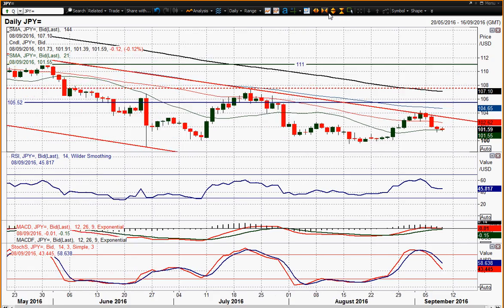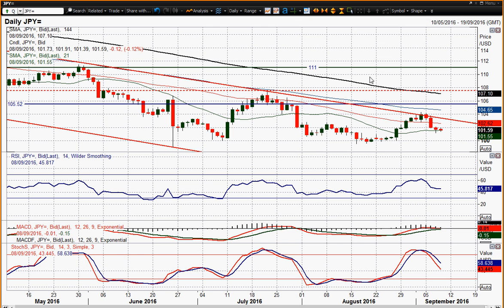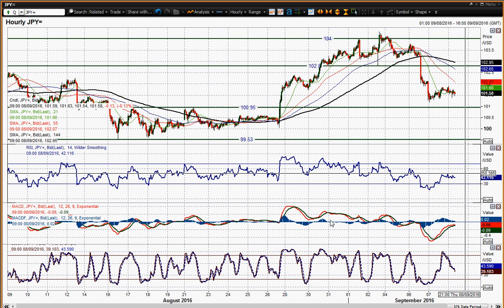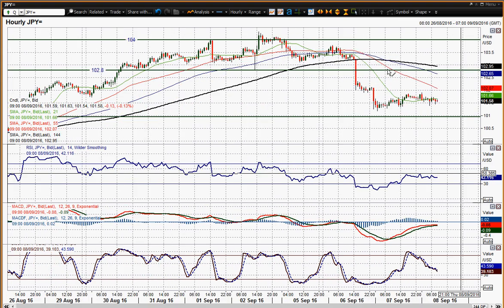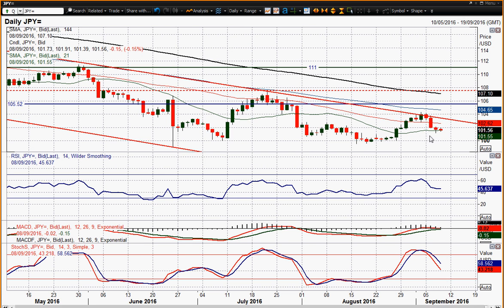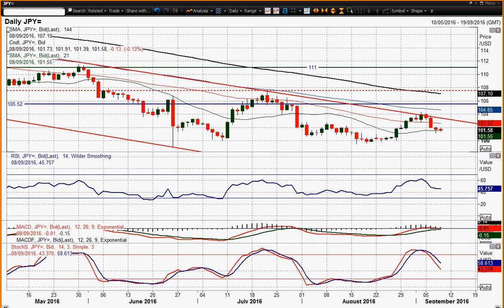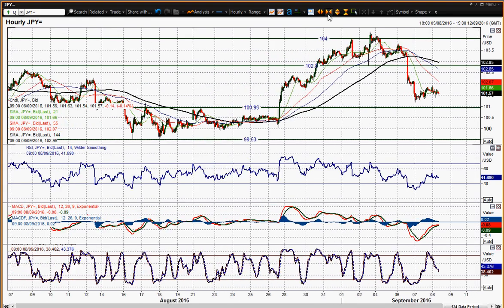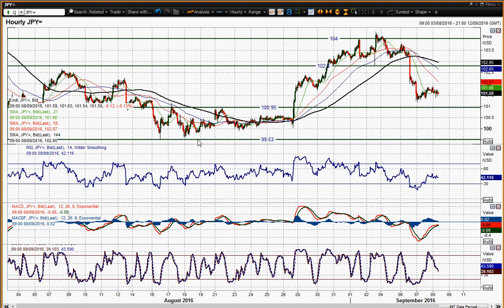USD/JPY 08/09/2016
Will Dollar/Yen continue to fall?